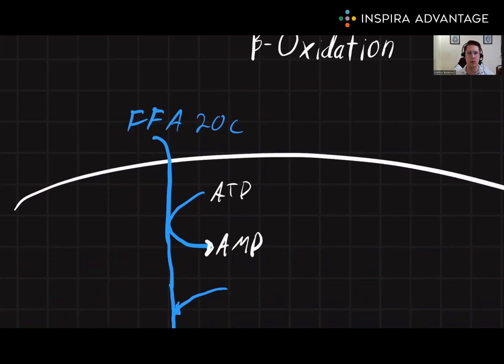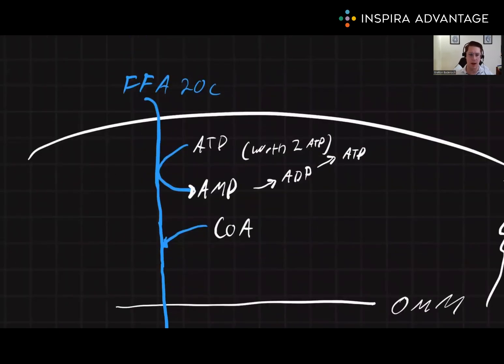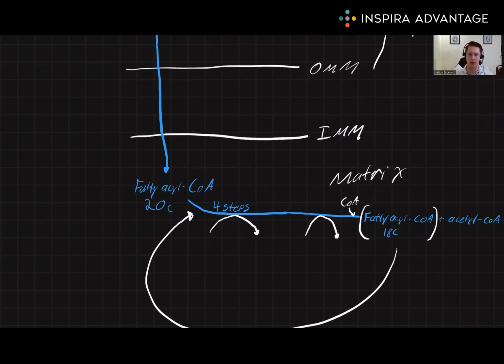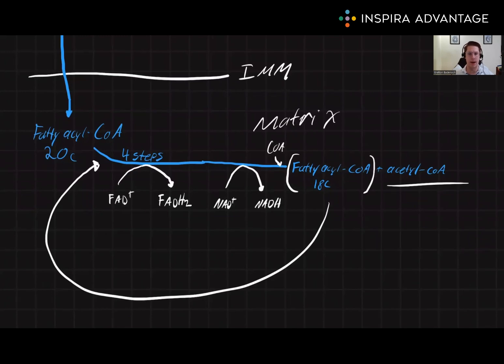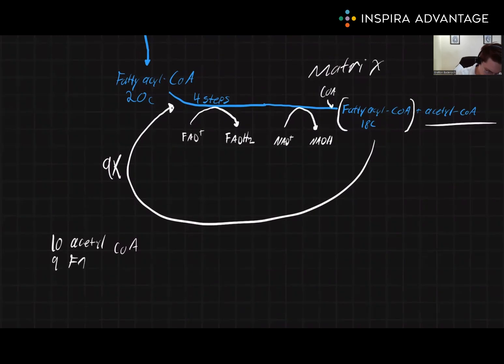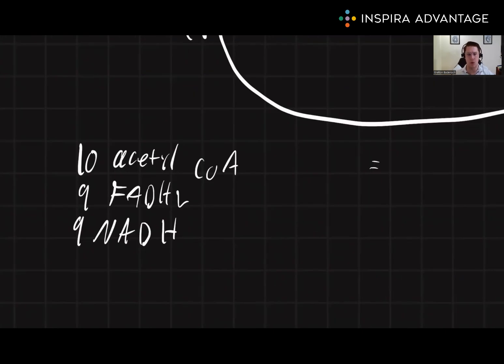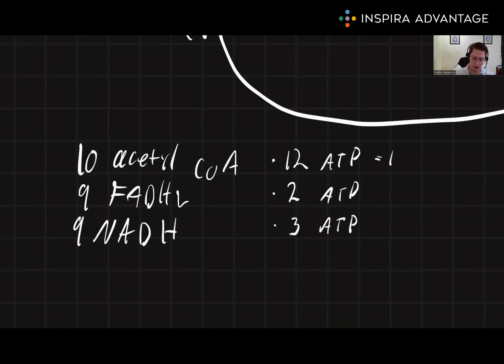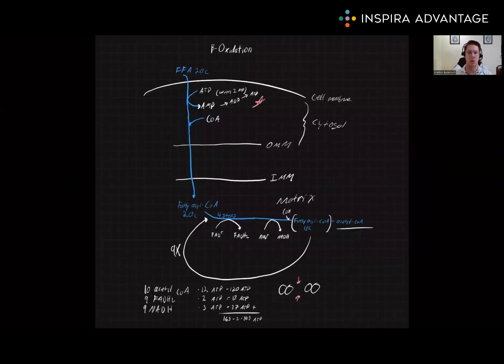MCAT Bites: Metabolism V: B-Oxidation | Inspira Advantage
In the fifth video in this 8-part mini series, one of our 99th percentile tutors will discuss metabolism, one of the key concepts on the MCAT. Specifically, you will learn about B-oxidation.

Want to learn more about our MCAT tutoring service?

If you want us to help you with your MCAT prep, sign up for a free consultation here!